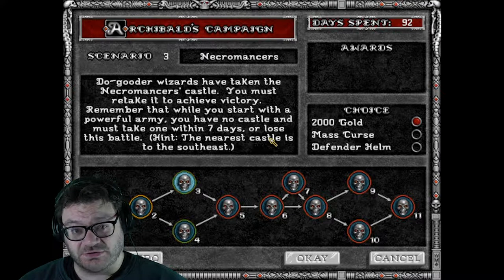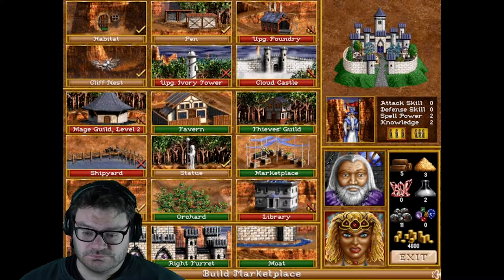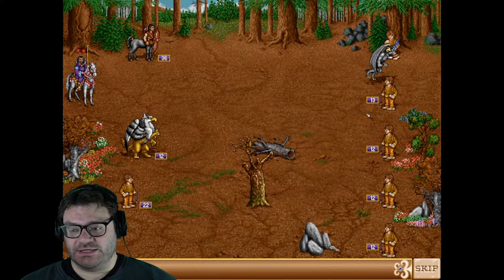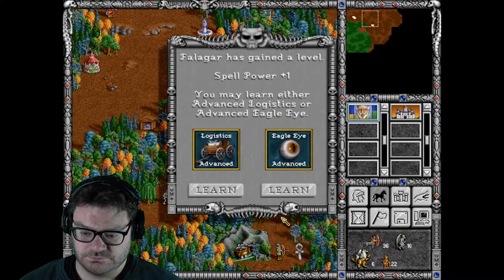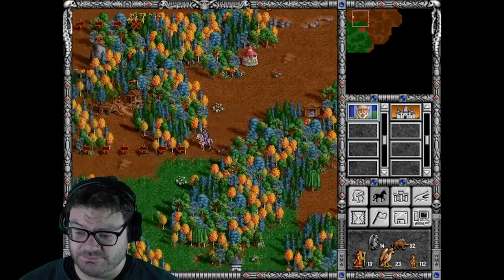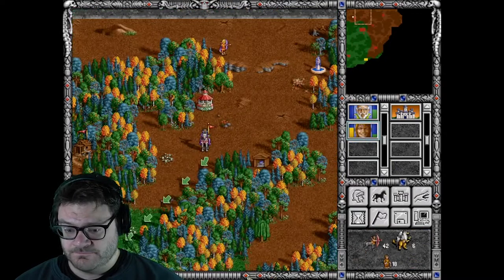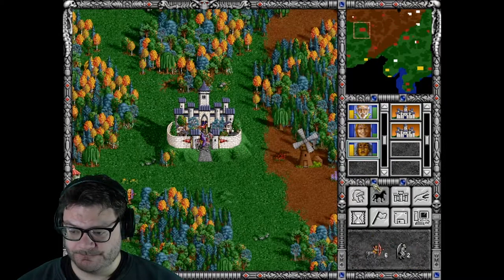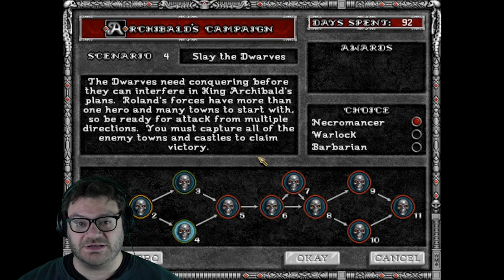Of Wizards and Necromancers | Heroes of Might and Magic II - Archibald's Campaign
Let's retake the Necromancer castle from the Wizards!

This was recorded as part of a live stream on Twitch on February 7, 2022 by Ross Liberti.

Heroes of Might and Magic II: The Price of Loyalty is the expansion to the 1996 release by developers New World Computing and John Van Caneghem, Heroes of Might and Magic II: The Succession Wars. It is a turn-based, fantasy-style strategy game in which players develop settlements, build armies, and rely on the skills of their Heroes to battle other Heroes.

Developers: New World Computing, John Van Caneghem
Original Release Year: 1996
All music composed by Paul Anthony Romero, Rob King, and Steve Baca.

Broadcaster: Ross Liberti
Director: Ross Liberti
Editor: Ross Liberti
Producer: Ross Liberti